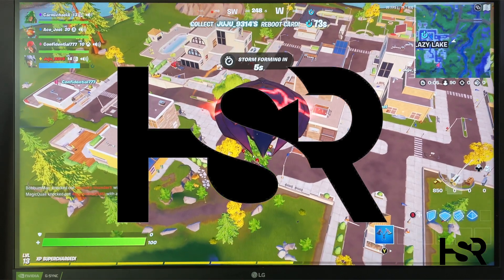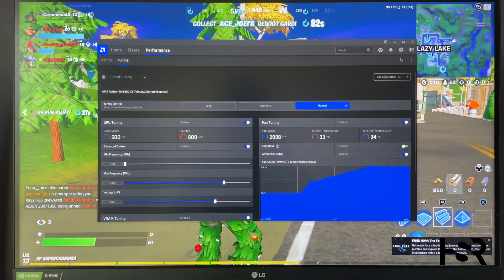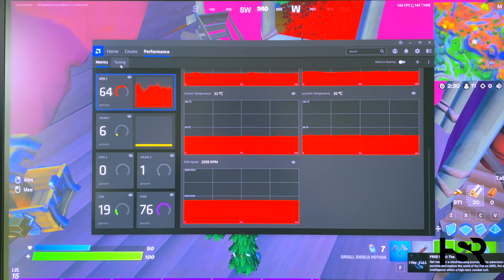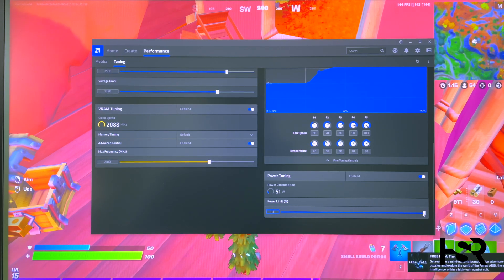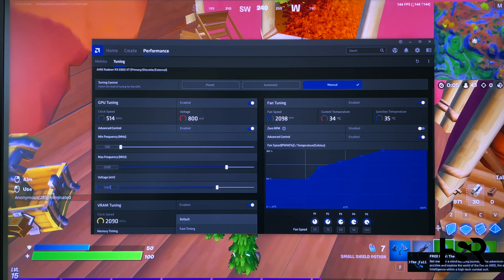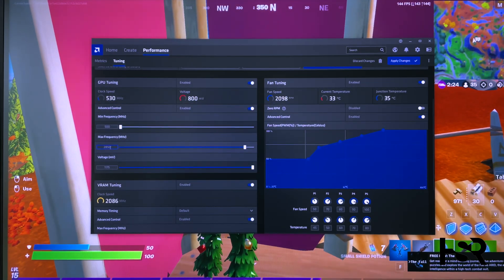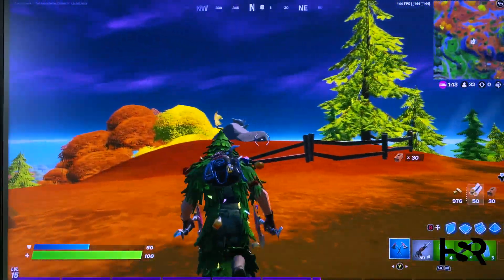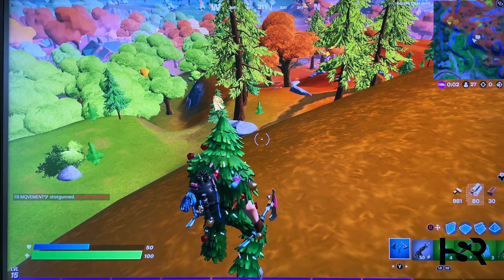Safely & easily Undervolt or Overclock the XFX Speedster MERC319 RX 6900 XT Black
*** I forgot to mention that I had the switch turned Rage BIOS. As the normal mode is useless for overclocking or undervolting. Normal couldn’t get over 2700MHz and undervolting would crash the system***

As requested, I have today a safe and easy guide to overclocking and undervolting the XFX Speedster MERC319 RX 6900 XT Black Edition. I would also be providing you with tip on how to overclock or undervolt any GPU. I hope you enjoy this.